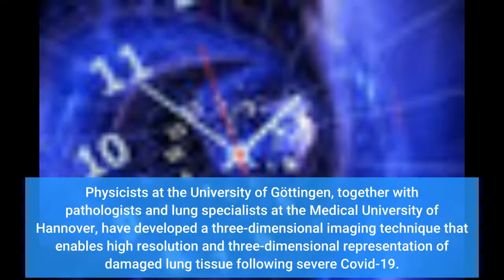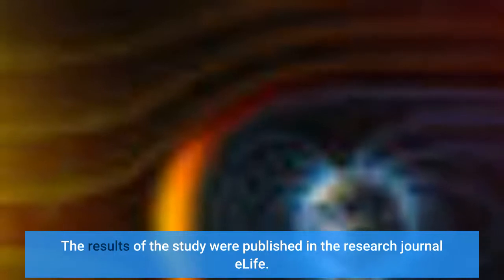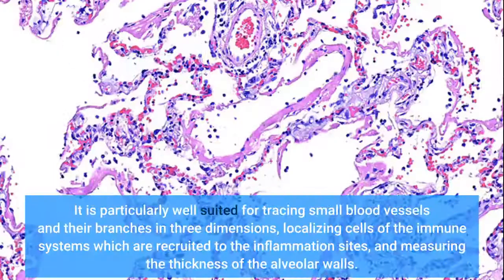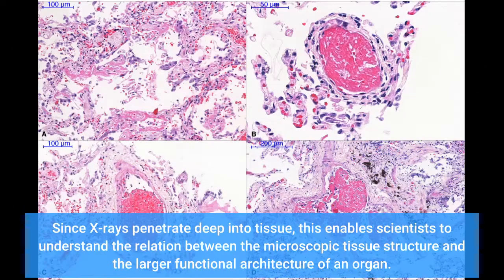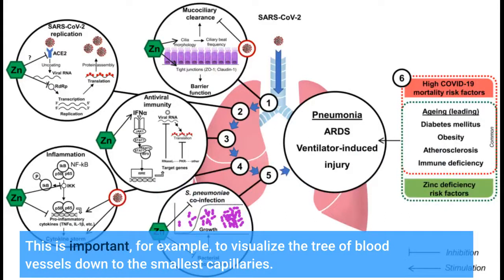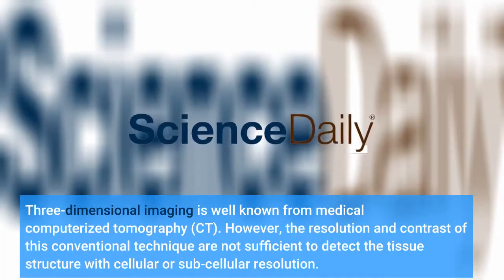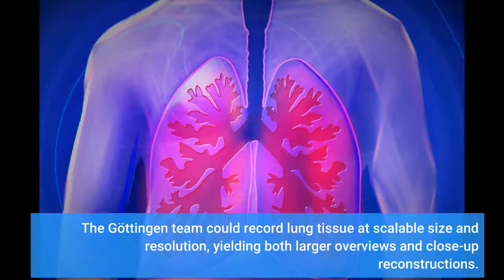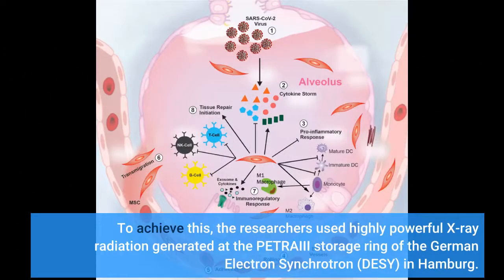New insights into lung tissue in COVID-19 disease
New insights into lung tissue in COVID-19 disease - Information for all latest updates Science and Technology

Physicists at the University of Göttingen, together with pathologists and lung specialists at the Medical University of Hannover, have developed a three-dimensional imaging technique that enables high resolution and three-dimensional representation of damaged lung tissue following severe Covid-19. Using a special X-ray microscopy technique, they were able to image changes caused by the coronavirus in the structure of alveoli (the tiny air sacs in the lung) and the vasculature. The results of the study were published in the research journal eLife. In severe Covid-19 disease, the researchers observed significant changes in the vasculature, inflammation, blood clots and "hyaline membranes," which are composed of proteins and dead cells deposited on the alveolar walls, which make gas exchange difficult or impossible. With their new imaging approach, these changes can be visualized for the first time in larger tissue volumes, without cutting and staining or damaging the tissue as in conventional histology. It is particularly well suited for tracing small blood vessels and their branches in three dimensions, localizing cells of the immune systems which are recruited to the inflammation sites, and measuring the thickness of the alveolar walls. Due to the three-dimensional reconstruction, the data could also be used to simulate gas exchange.
"Using zoom tomography, large areas of lung tissue embedded in wax can be scanned enabling detailed examination to locate particularly interesting areas around inflammation, blood vessels or bronchial tubes," says lead author Professor Tim Salditt from the Institute of X-ray Physics at the University of Göttingen. Since X-rays penetrate deep into tissue, this enables scientists to understand the relation between the microscopic tissue structure and the larger functional architecture of an organ. This is important, for example, to visualize the tree of blood vessels down to the smallest capillaries.
The authors foresee that this new X-ray technique will be an extension to traditional histology and histopathology, areas of study which go back to the 19th century when optical microscopes had just become available and pathologists could thereby unravel the microscopic origins of many diseases. Even today, pathologists still follow the same basic steps to prepare and investigate tissue: chemical fixation, slicing, staining and microscopy. This traditional approach, however, is not sufficient if three-dimensional images are required or if large volumes have to be screened, digitalized or analysed with computer programmes.
Three-dimensional imaging is well known from medical computerized tomography (CT). However, the resolution and contrast of this conventional technique are not sufficient to detect the tissue structure with cellular or sub-cellular resolution. Therefore, the authors used "phase contrast," which exploits the different propagation velocities of X-rays in tissue to generate an intensity pattern on the detector. Salditt and his research group at the Institute for X-ray Physics developed special illumination optics and algorithms to reconstruct sharp images from these patterns, an approach which they have now adapted for the study of lung tissue affected by severe progression of Covid-19. The Göttingen team could record lung tissue at scalable size and resolution, yielding both larger overviews and close-up reconstructions. Depending on the setting, their method can even yield structural details below the resolution of conventional light microscopy. To achieve this, the researchers used highly powerful X-ray radiation generated at the PETRAIII storage ring of the German Electron Synchrotron (DESY) in Hamburg.
As was the case when the modern microscope was invented 150 years ago, significant progress has resulted from collaboration between physicists and medical researchers. The interdisciplinary research team hopes that the new method will support the development of treatment methods, medicines to prevent or alleviate severe lung damage in Covid-19, or to pr..